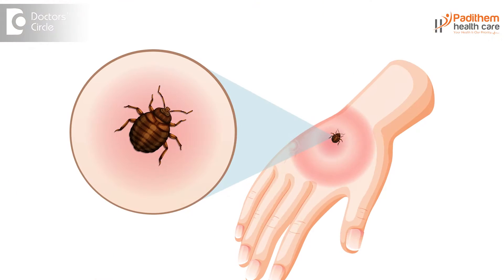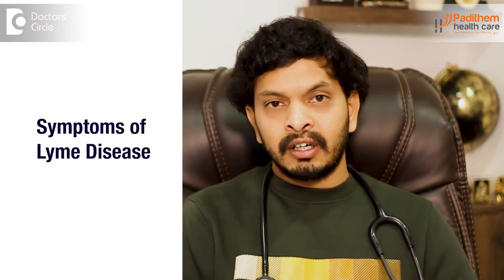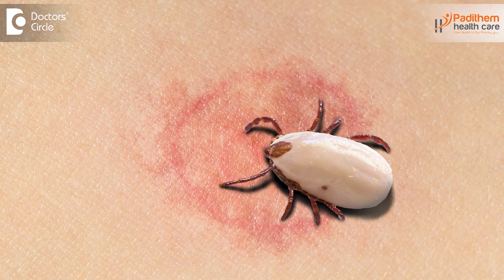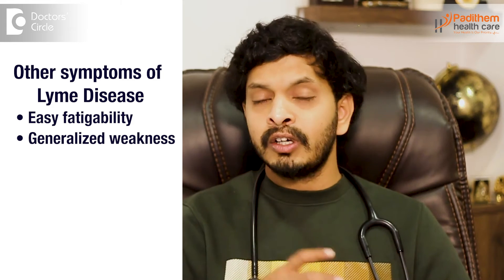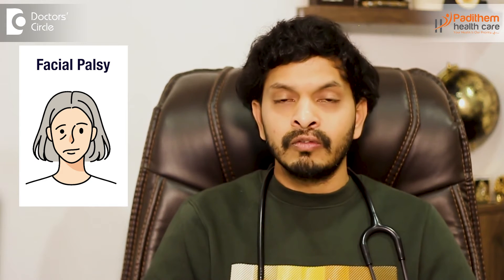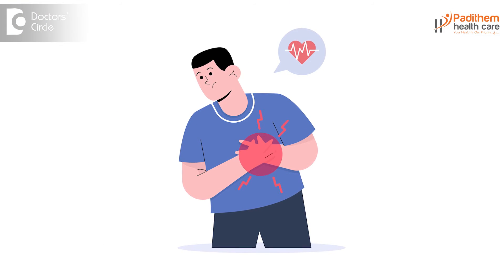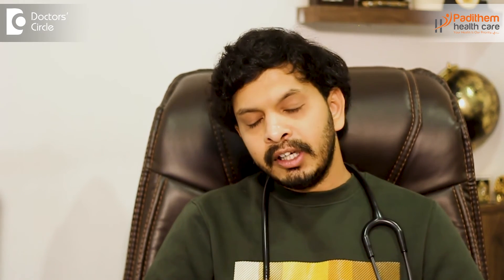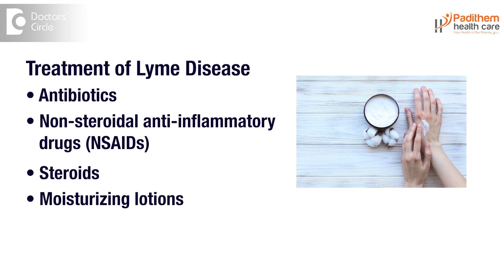What is Lyme Disease? Tick Bite Rash | Bull's Eye Rash Treatment-Dr.Leela Mohan PVR |Doctors' Circle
So Lyme disease is nothing but tick Borrelia disease which is caused mainly by the bacterium Borrelia Burgdorferi. So the ticks which are called as blacklegged ticks they are commonly present in the deers and they are also called as deer ticks. So the tick bites to humans the disease can spread by the tick to the humans. So that is called as Lyme disease. So the ticks become infected biting the small mite like white mouse. So it can be easily spread to humans when the same TI bite towards to the humans symptoms are mainly like early symptoms which mainly occur in 3 to 30 days and there are symptoms which can OCC also after 1 month the early symptoms include the erythema migrans. What is this erythema migrans it is a rash which develops over the skin the rash can look like a bull's eye that is a major symptom where we can think it is a tick bite. This has to be observed when you go outside or when you go towards the forest or coming back all certain venture activities all those things when you do it you have to check the skin if any rashes are there or like that sometimes these thck bites can be there without causing any symptoms even once together. So it has to be very carefully observed within 3 to 30 days and easy fatigability like very easily falling off sick generalized weakness will be there and there can be mild fever also and there are heat flushes what we'll call it as and headaches there are other small symptoms which can be caused due to the tick bites. So the latter symptoms like when the tick bite happens. It can easily petate towards to the neurological so it can causes facial palsy. So facial palsy is also called as seventh nerve cranial nerve affected also it's called as Bell's paly where you're not able to move your eyelid or difficulty in frowning or wizling all those things there will be a facial deformation occurs to facial palsy when the normal symptoms are there like flu like symptoms the patient can develop the joint pains muszle weakness and extreme pness also is one of the thing and these can affect even your heart also so you should be very careful when you develop certain small symptoms like fever body pains joint pains. All those things and then inflammation is one of the major problem. Why the tick disease can be spreaded and it can be lethal also if you are not taking care some individuals may develop chronic symptoms. This is like a lingering symptoms which will not be reduced completely medically we'll call this problem as chronic lyme disease. So lyme disease is mainly treated by antibiotics the most commonly used antibiotics are amoxicillin and symtomatic treatments with nonsteroidal anti-inflammatory drugs and then if the person develops facial palsy. We use steroids like pazon and hydrocortisone or the other drugs which will be helpful and if they develop rashes all over the body. We give the moisturizing lotions other symptomatic treatments can be used in treating the lyme disease.